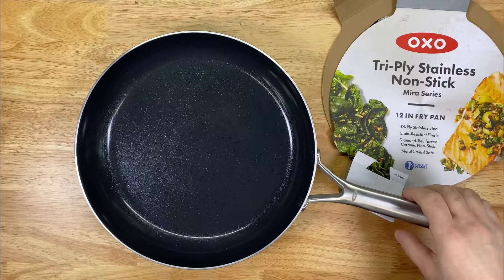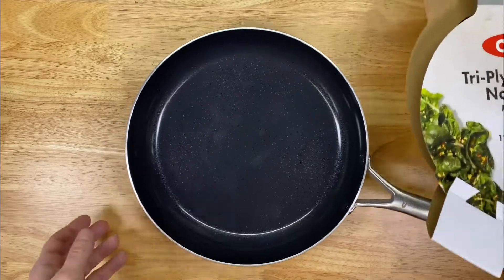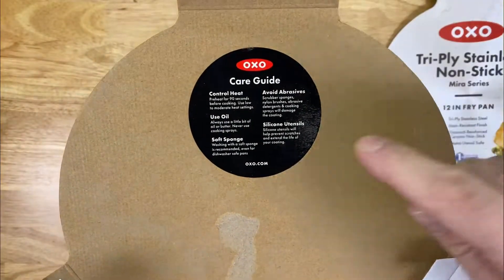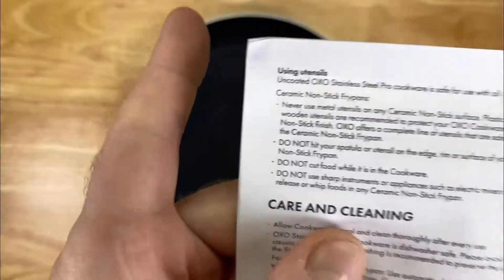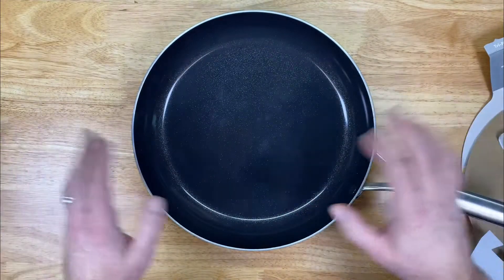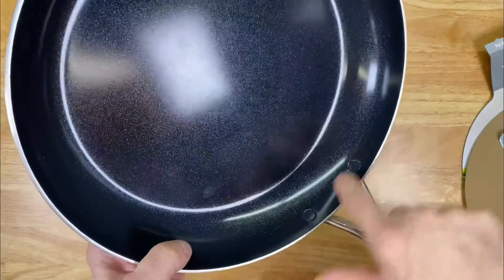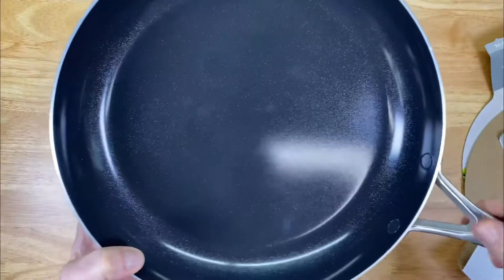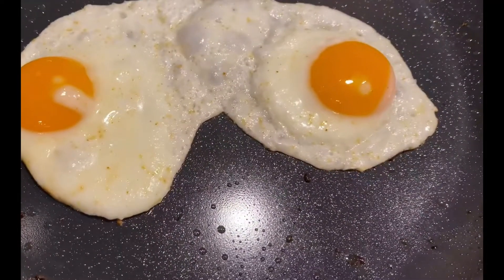OXO Mira Tri Ply Stainless Steel PFAS Free Nonstick Review, Truly excellent nonstick pan see video